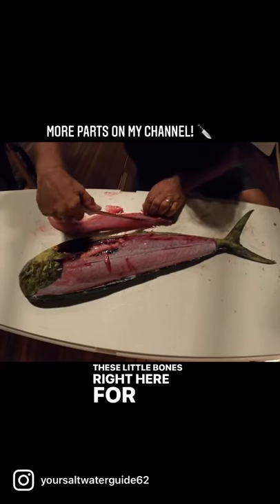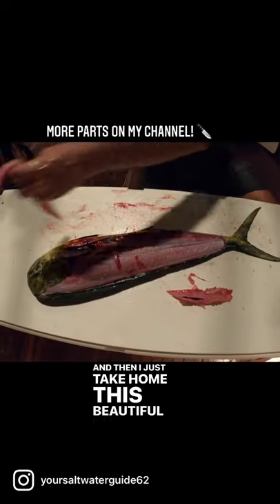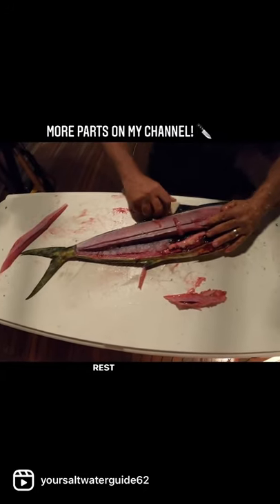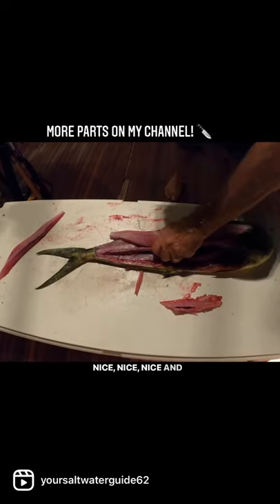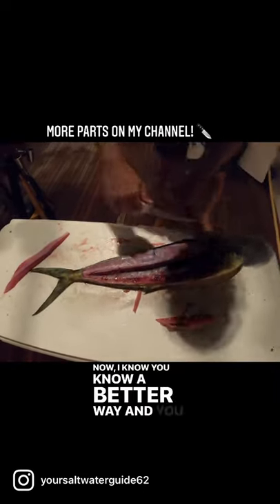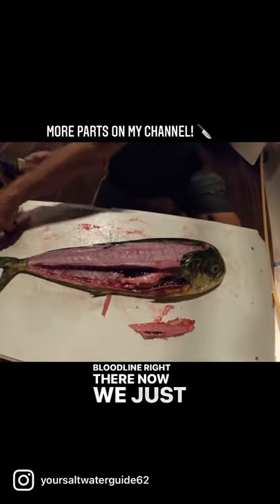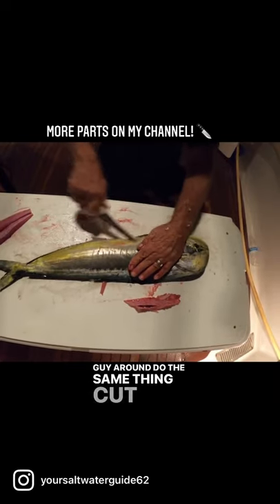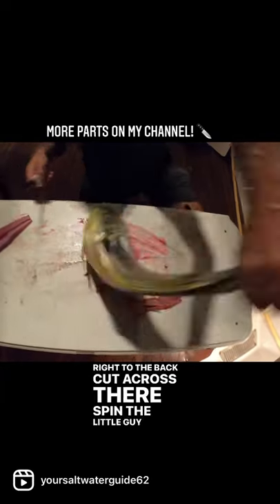How to Fillet a Baby Dorado, Mahi Mahi, Dolphin Fish Part 3 🔪